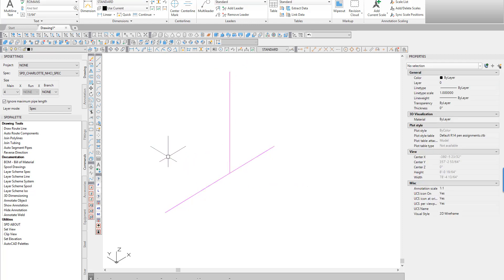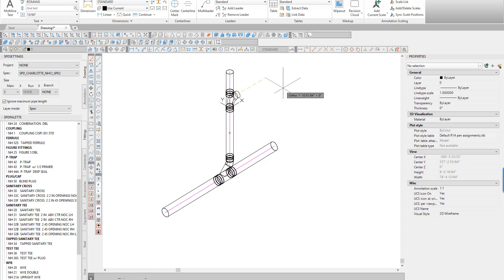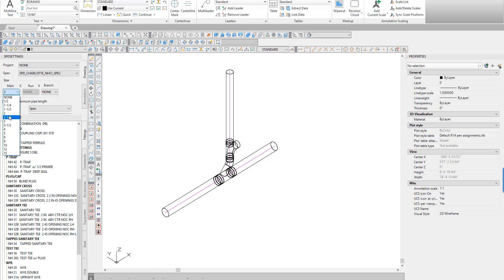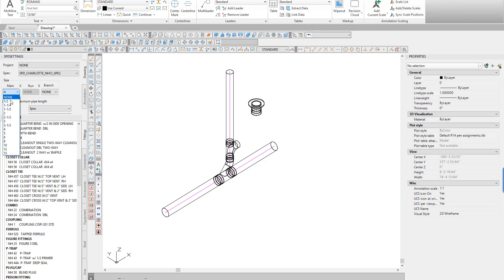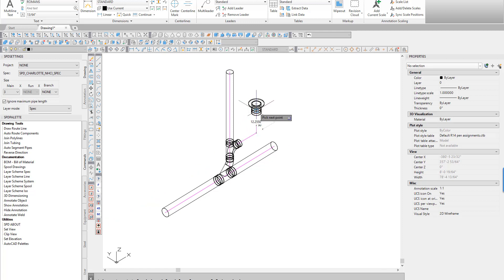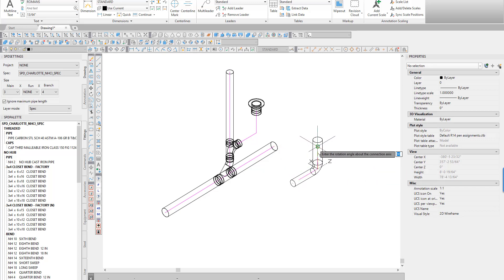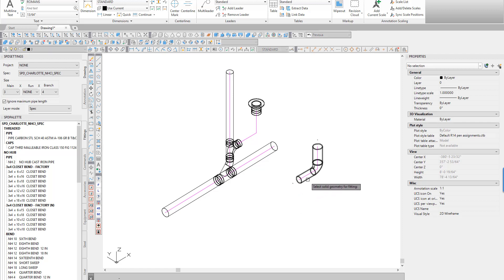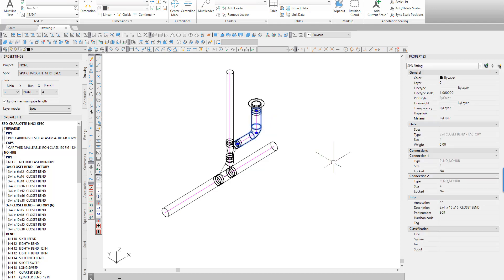Plumbing Detailing: Trimmed Closet Bend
A demonstration of modeling a NHCI closet bend trimmed to fit a specific installation.